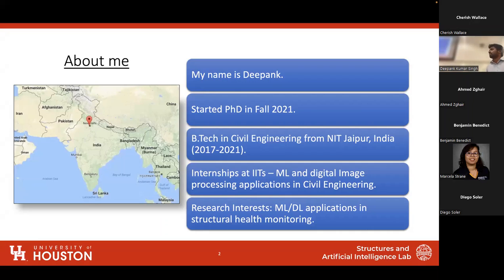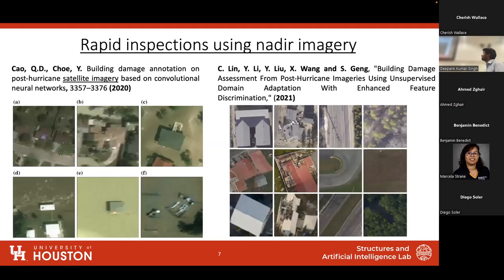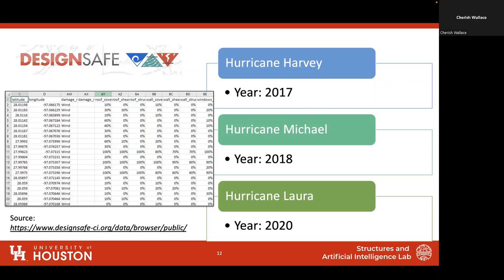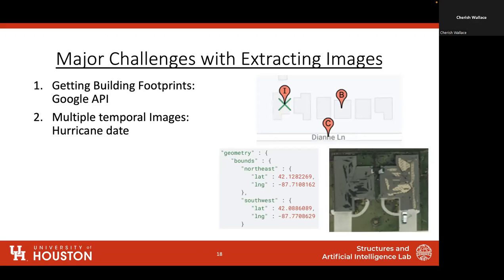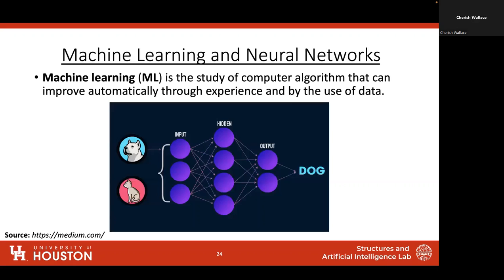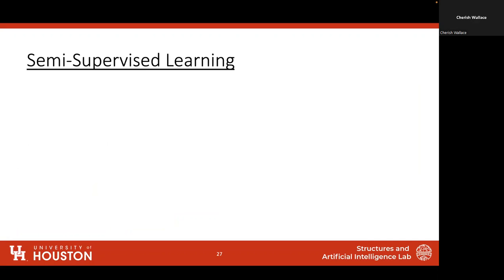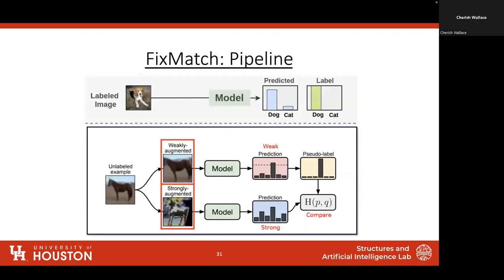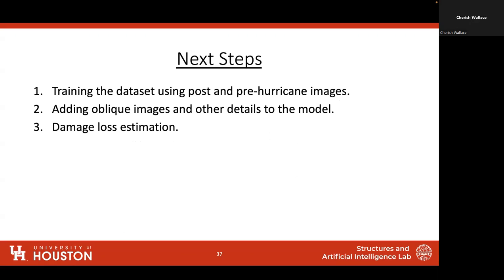CIVE 6111 Graduate Seminar - April 15, 2022